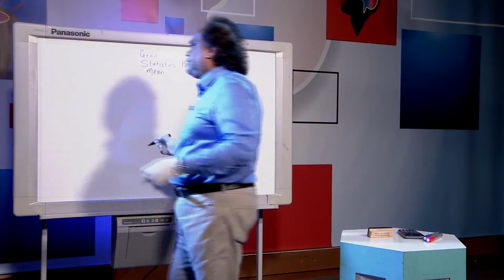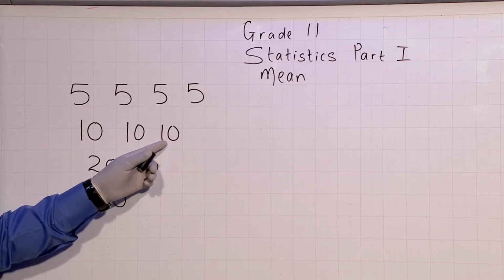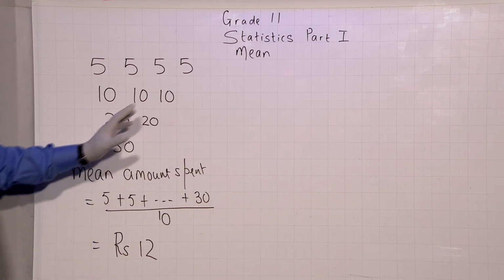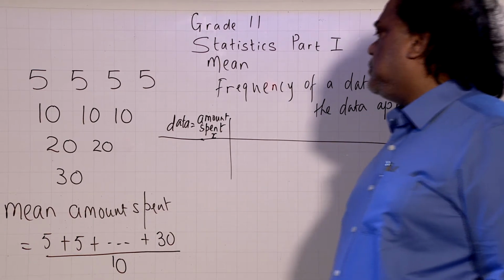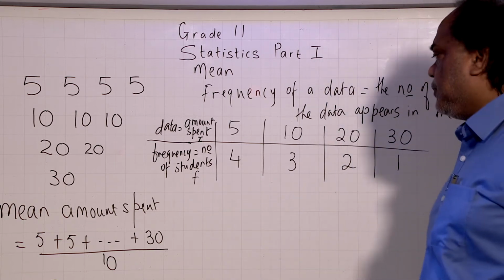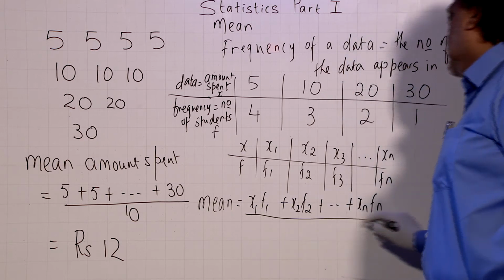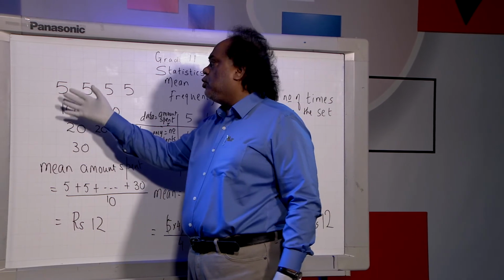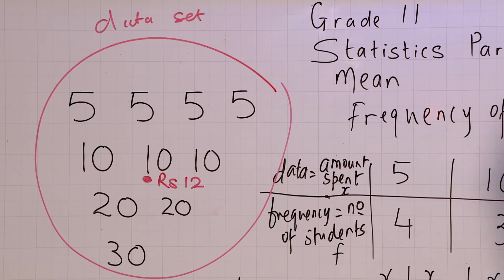Mathematics G10 11 Statistics Pt 1 Mean